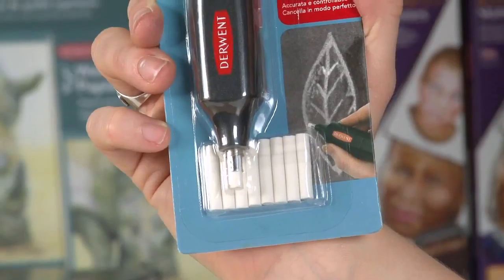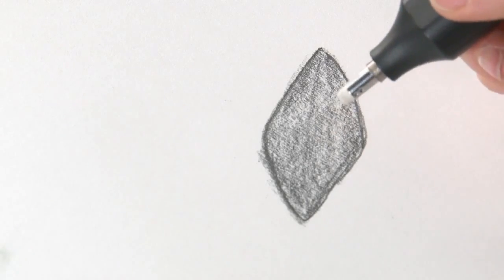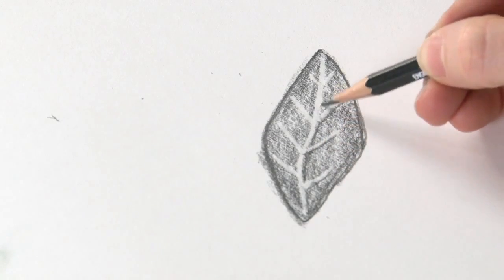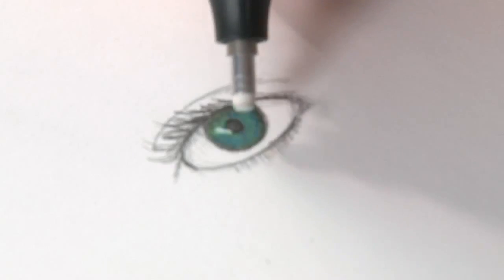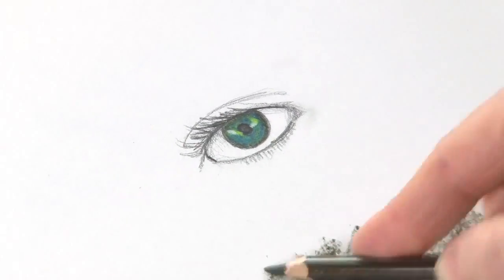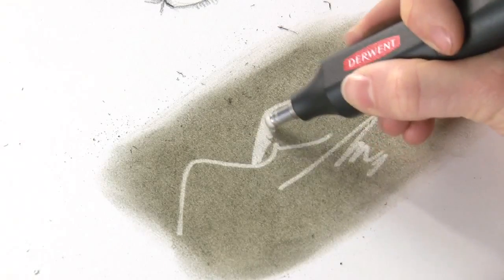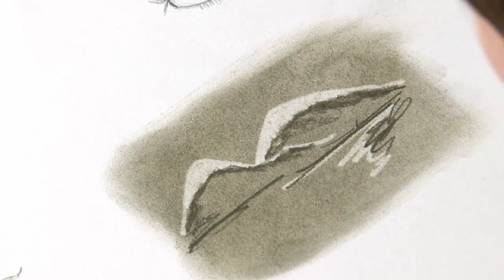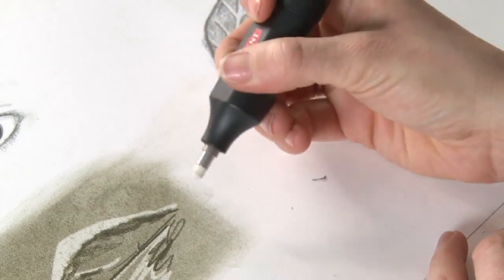Not Just For Rubbing Out! Derwent Battery Eraser | Jackson's Art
This video shows some interesting techniques using the battery eraser by Derwent, including highlighting and drawing.